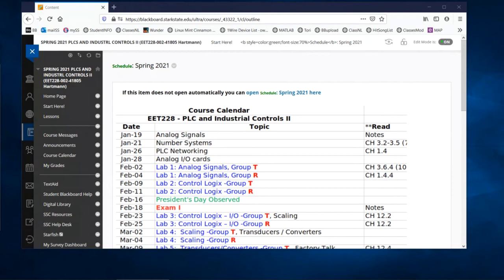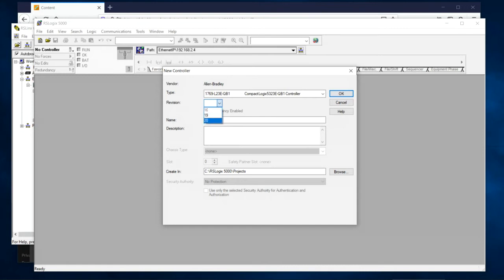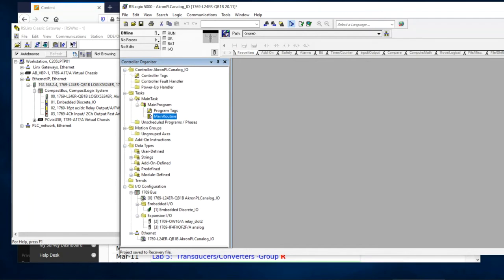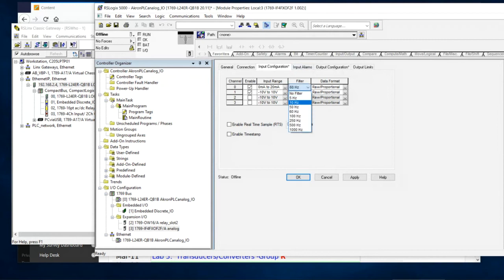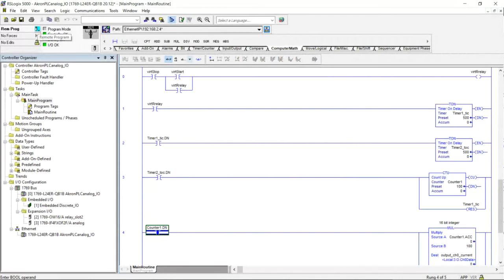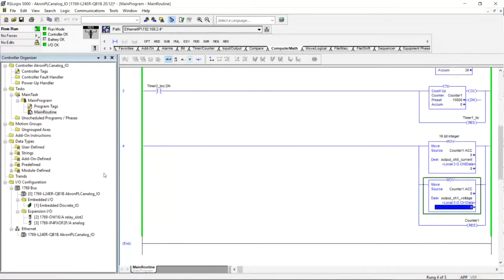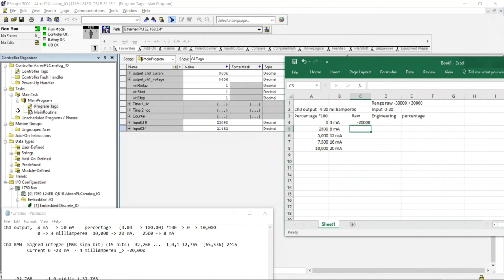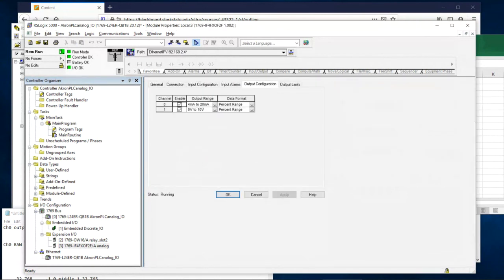PLC2: CompactLogix AnalogIO Card Configuration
Show how to setup and configure Analog IO Module on 1769 Compactlogix  PLC